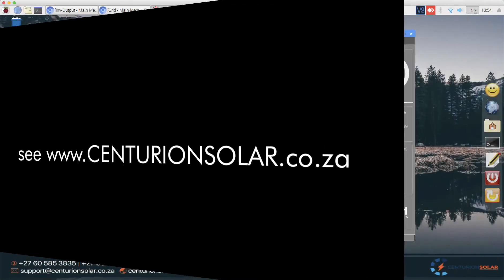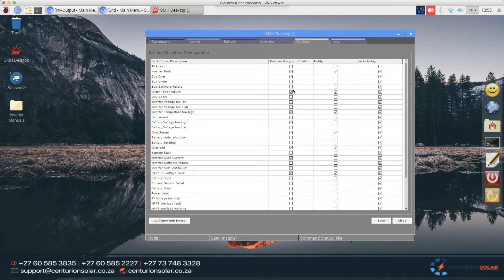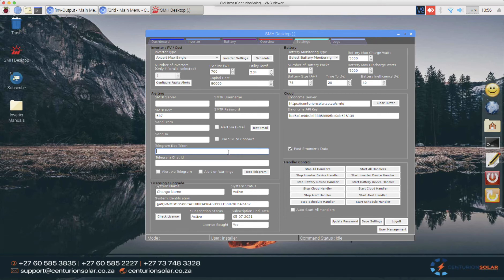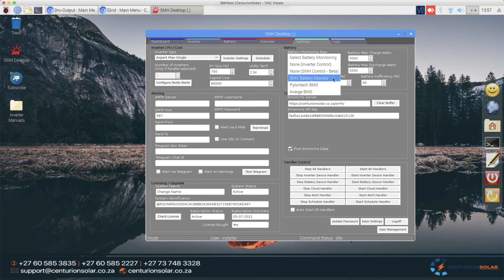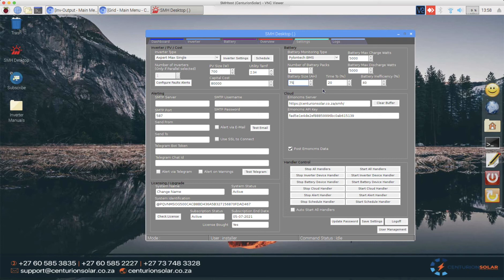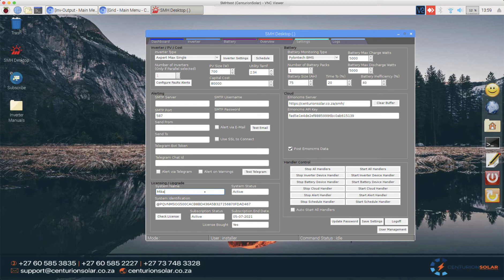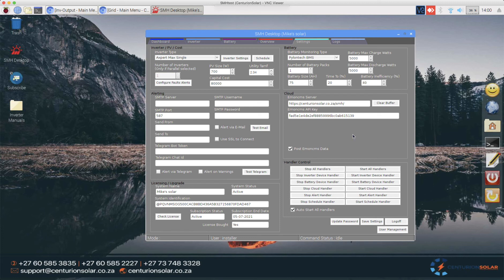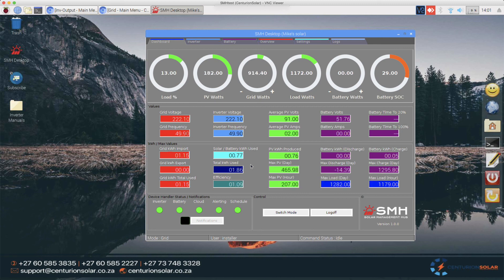Video 1. Configure SMH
This video explains the initial setup of Solar Management Hub.